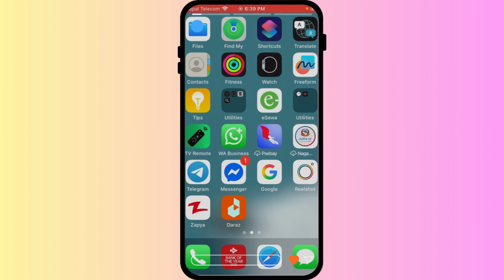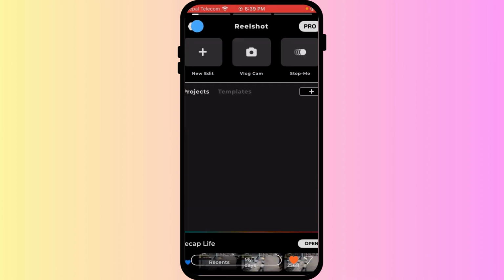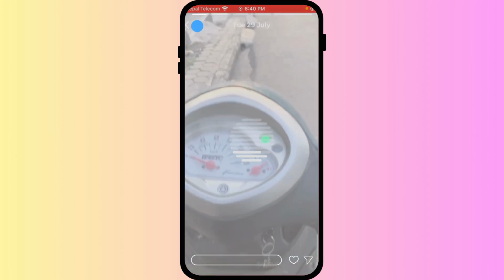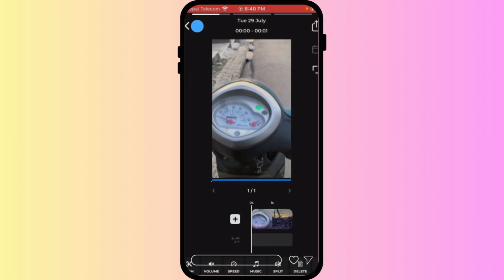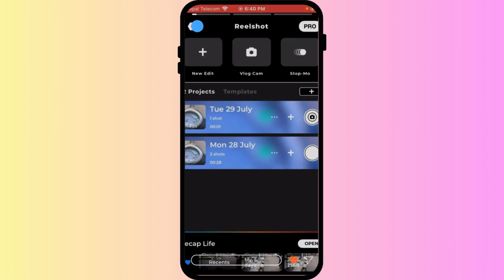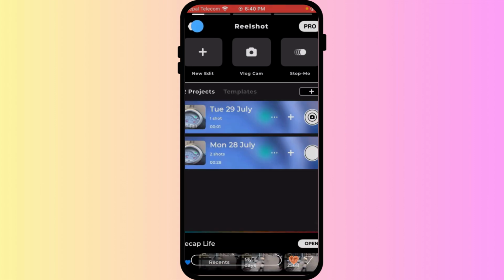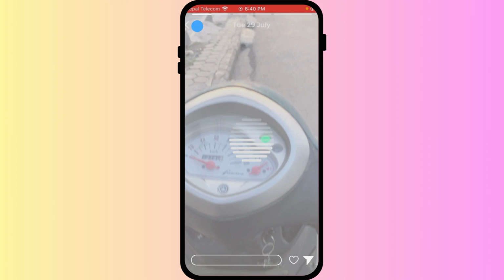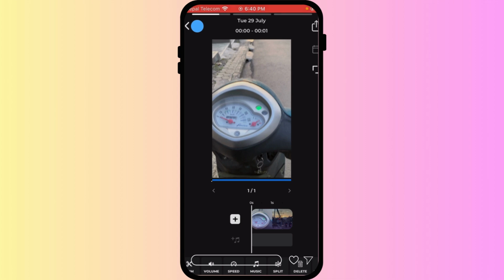How to Save Draft Projects in Reelshot 2025?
Working on a video in Reelshot and need to take a break without losing your progress in 2025? This video explains how to save draft projects in Reelshot. We'll guide you through the simple steps of exiting your project, ensuring your work is securely stored so you can return to it anytime.

Saving your draft projects is essential for flexible and continuous video editing, preventing any loss of your creative work. This tutorial covers how Reelshot's auto-save functionality works, and how to find your saved drafts from the app's home or drafts tab. Learn how to manage your projects effectively and avoid losing your progress if the app closes unexpectedly.